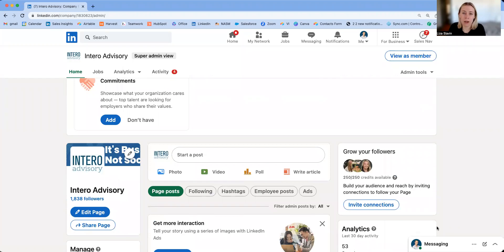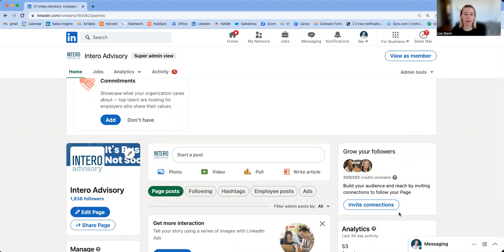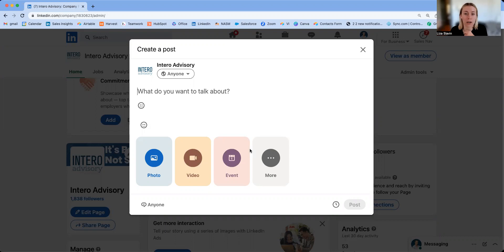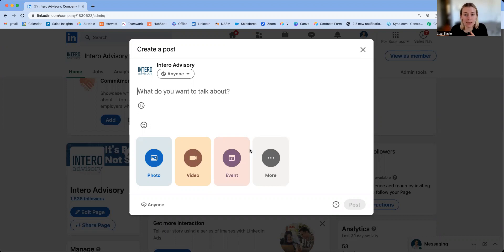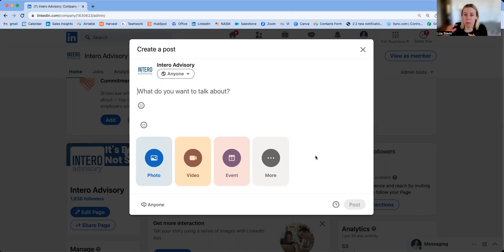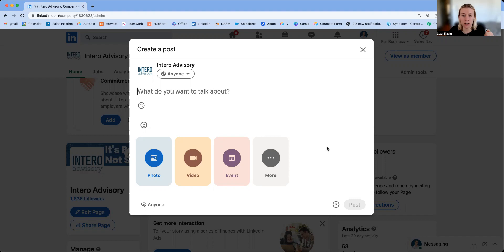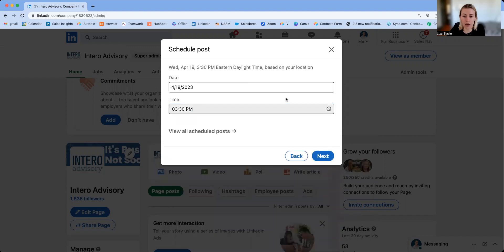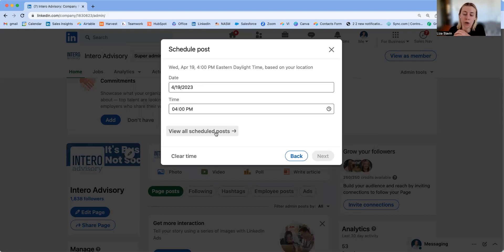Scheduling Posts from Your LinkedIn Company Page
The ability to schedule posts on LinkedIn is instrumental in staying on top of your content strategy. We saw the feature rolled out on the individual user side last year, and recently, LinkedIn started to roll out the scheduling feature for company Pages.

This feature can be used by anyone who is an admin on the company pages. Seeing all scheduled posts and scheduling posts up to three months out allows companies with multiple admins to stay on top of their posts and batch their content.

This is a great tool to keep on top of your posting schedule, increase your visibility, and, ultimately, stay on track with your content strategy.